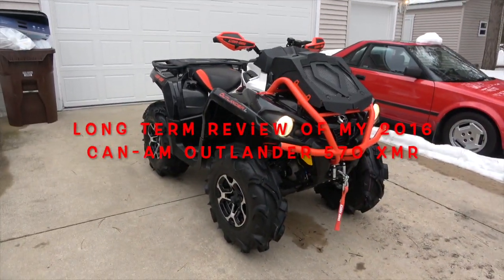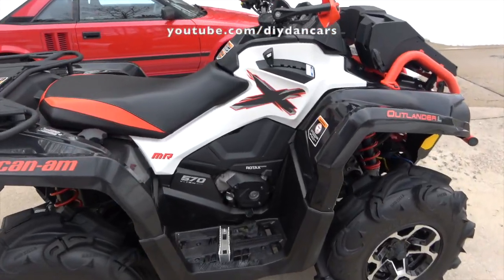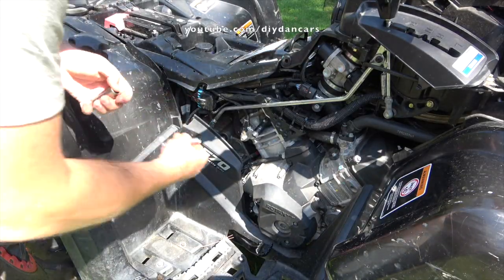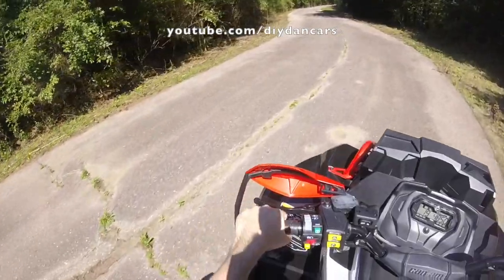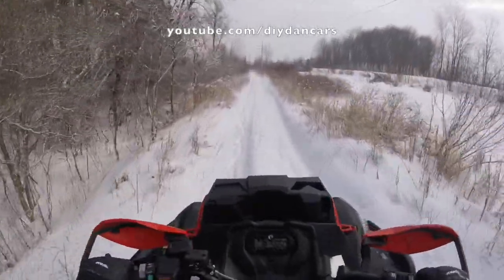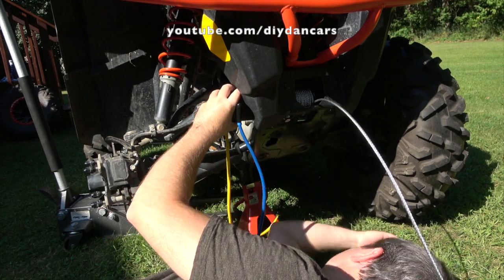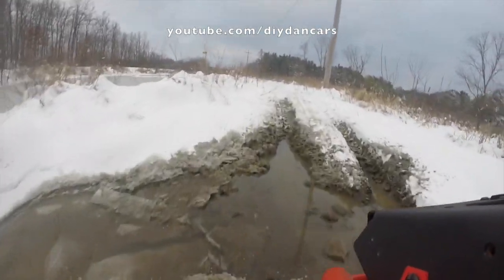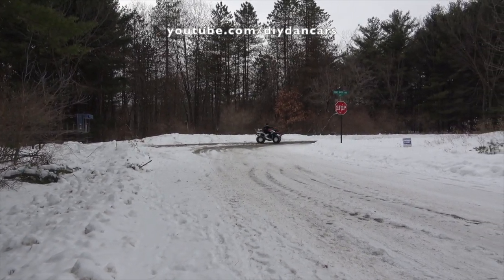Review of My Can-Am Outlander 570 XMR After 5 Years of Ownership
This is a 5 year ownership review of my Can-Am Outlander 570 XMR. I purchased this ATV brand new in 2016 and will go into what I liked, what I didn't like, and why I sold the machine. If you're in the market for a 570 XMR, then this is a video you do not want to miss!

DIYDanCars is a participant in the Amazon Services LLC Associates Program, an affiliate advertising program designed to provide a means for sites to earn advertising fees by advertising and linking to Amazon.com. Your purchase from the above links helps supports this channel and create content for viewers like you. Thank you for your continued support!